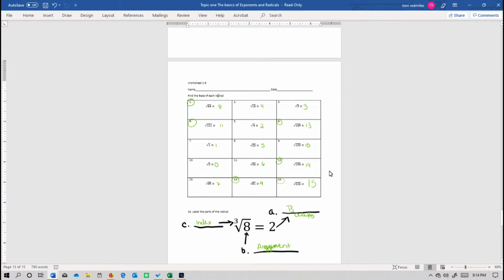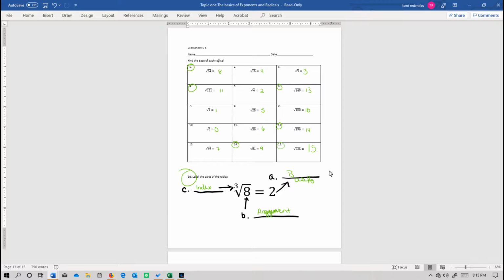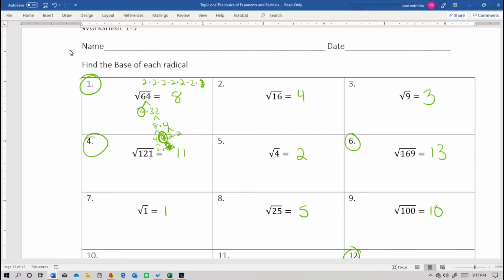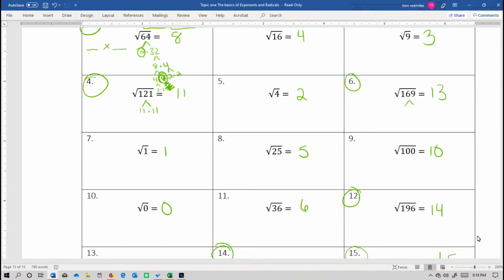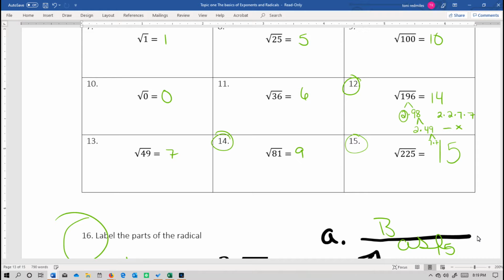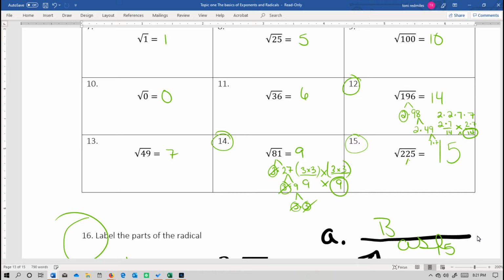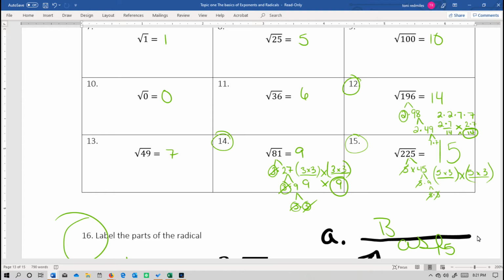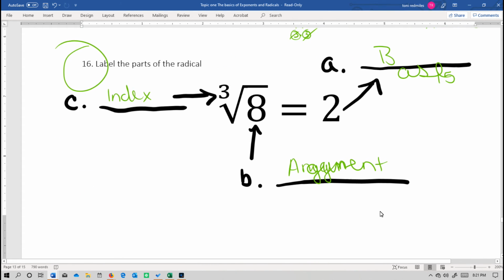Discovering Exponents and polynomials 1-5